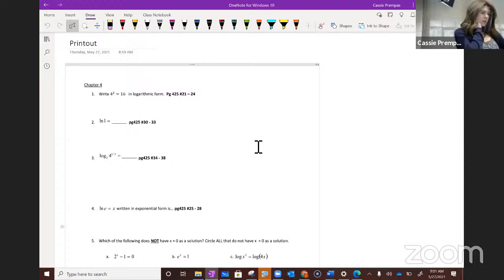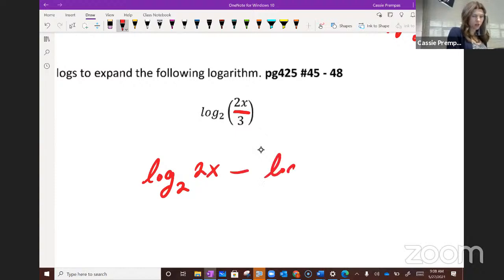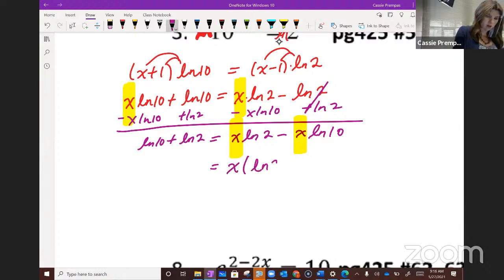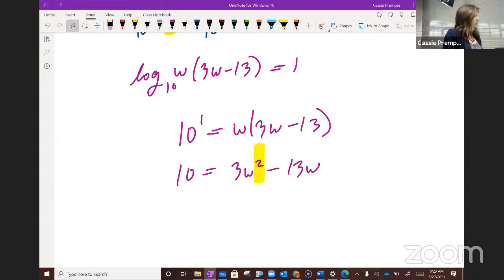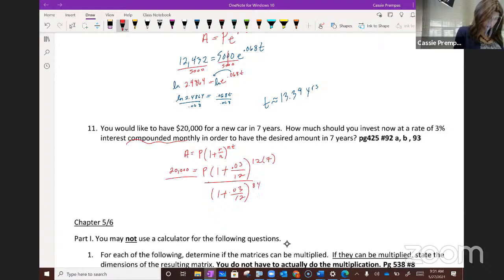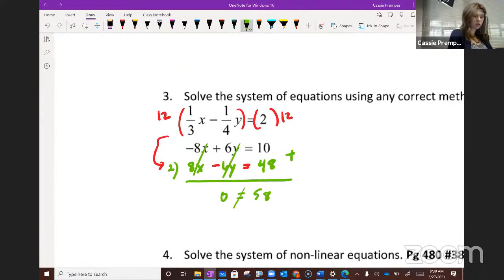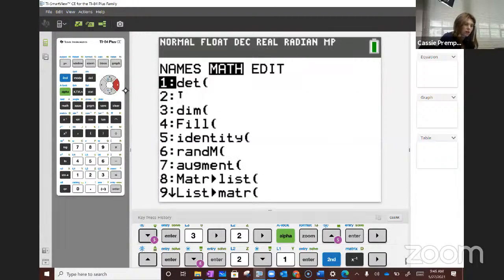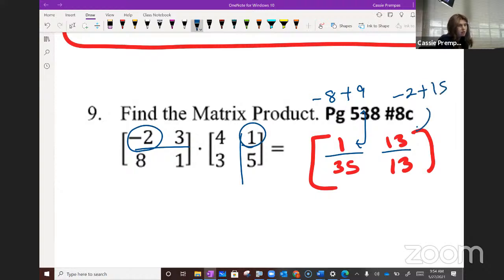Final Review Part 2